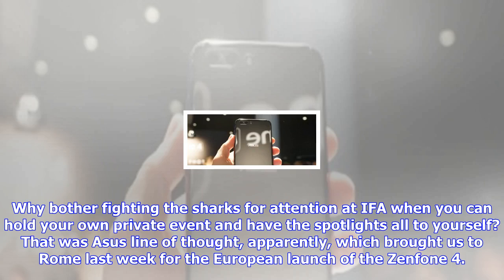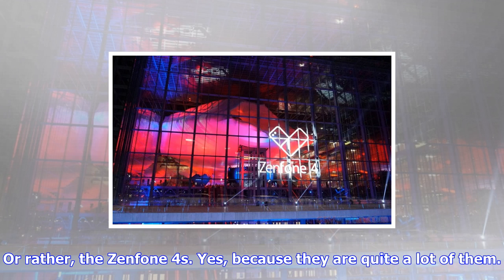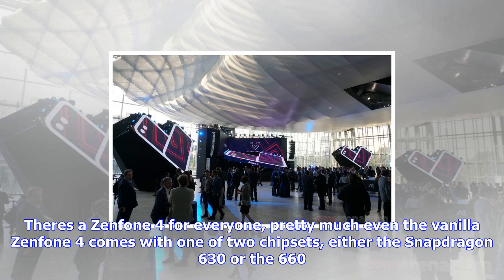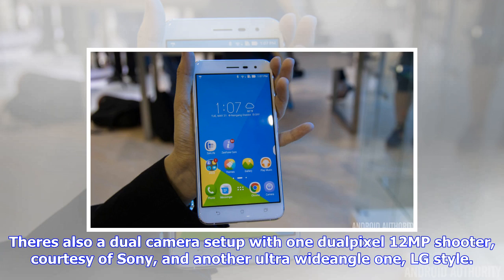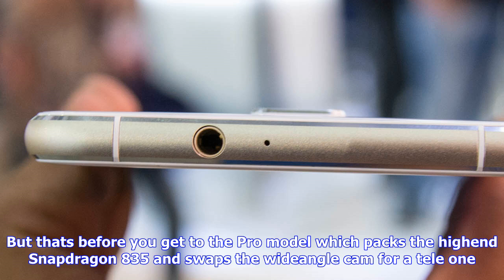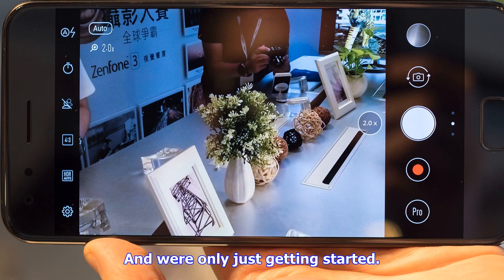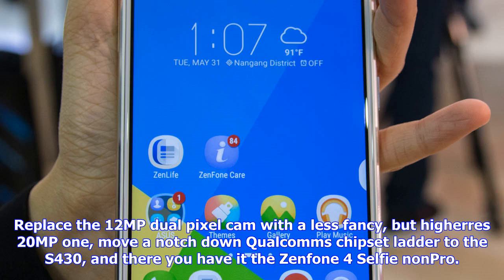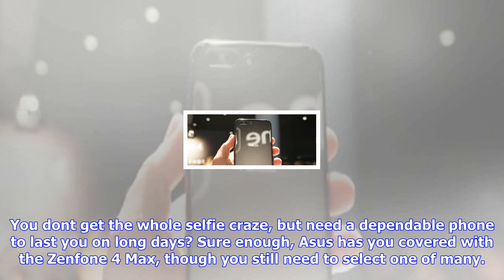Breaking News | Asus zenfone 4 family hands-on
Asus zenfone 4 family hands-on

Why bother fighting the sharks for attention at IFA when you can hold your own private event and hav...